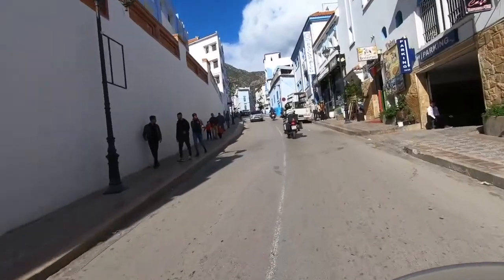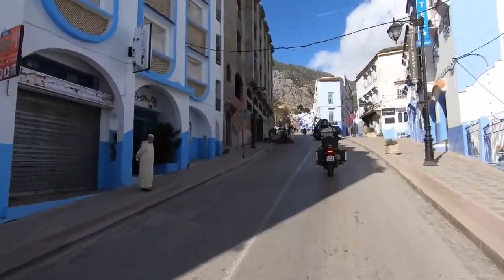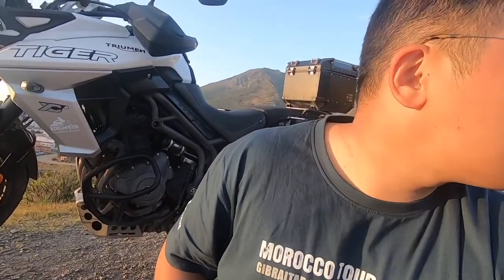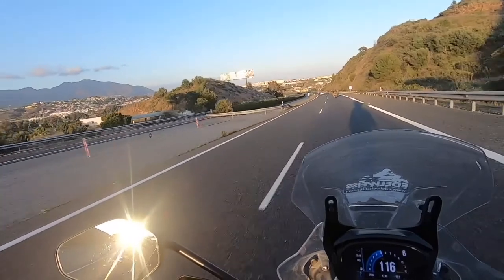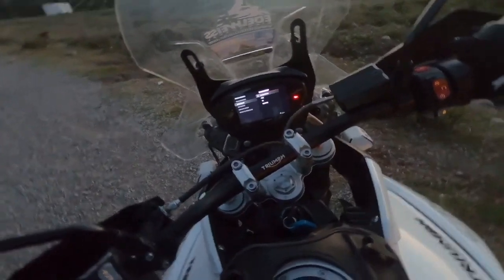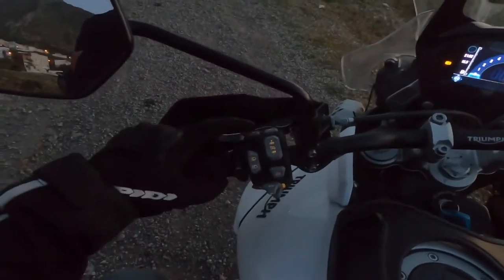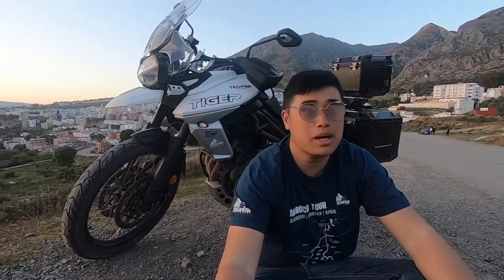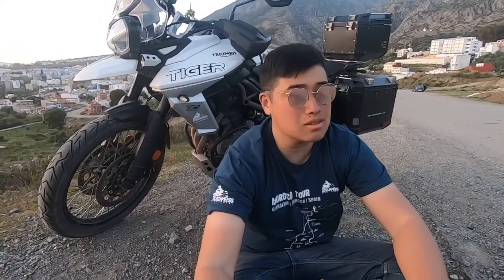Review of 2018 Triumph Tiger 800 XCa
Say hi to the Tiger...